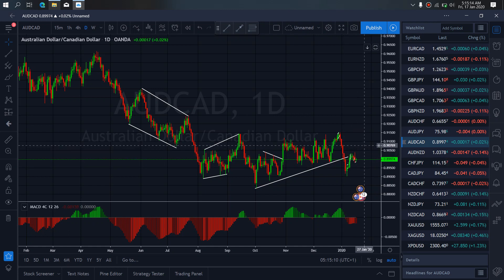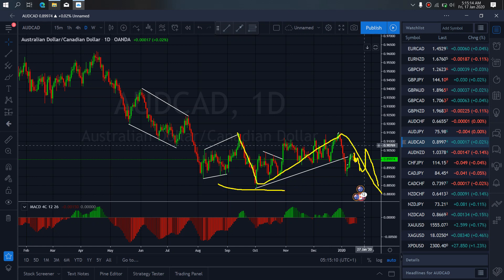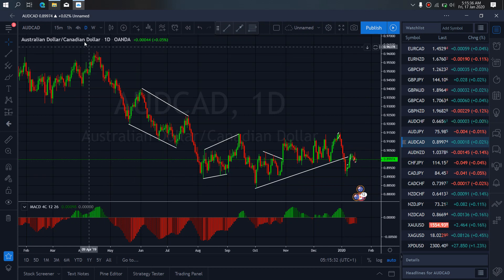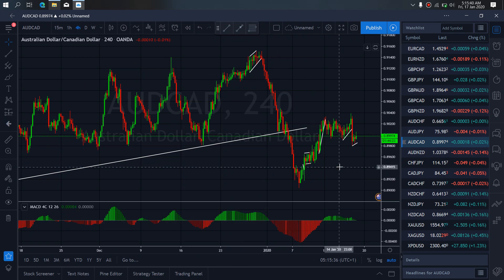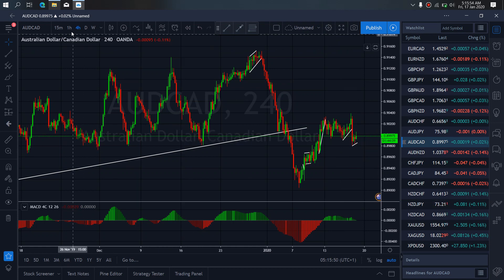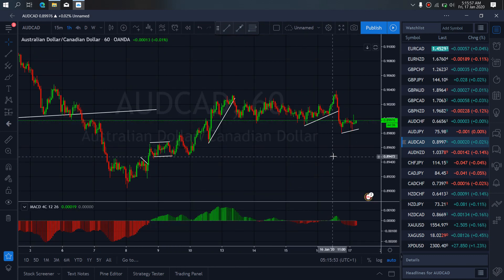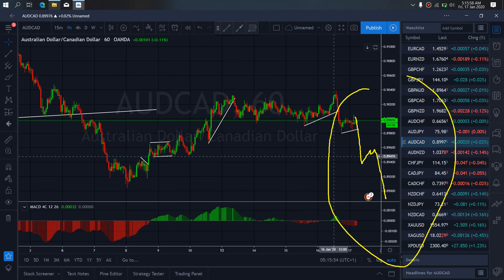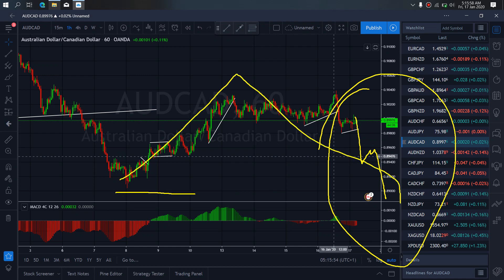AUDCAD FOREX MONEY MARKET TRADE SETUPS & SIGNALS For 17th Jan 2020